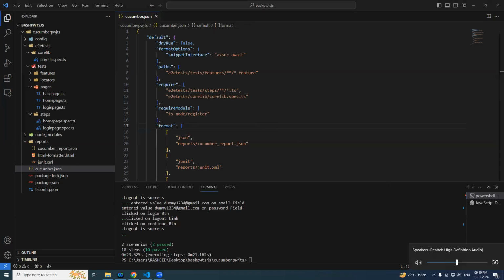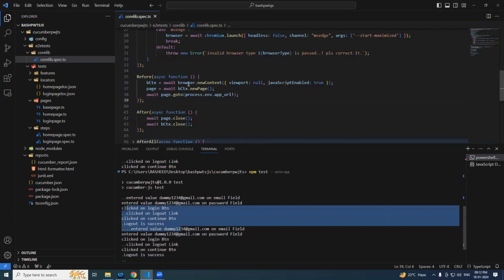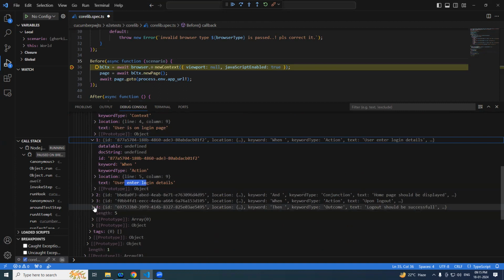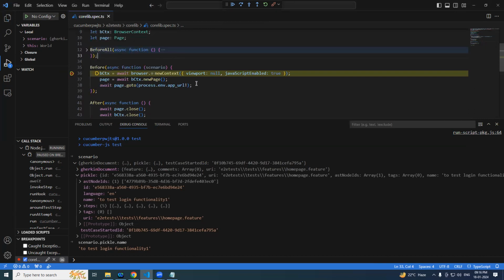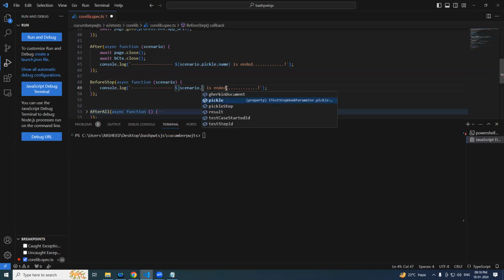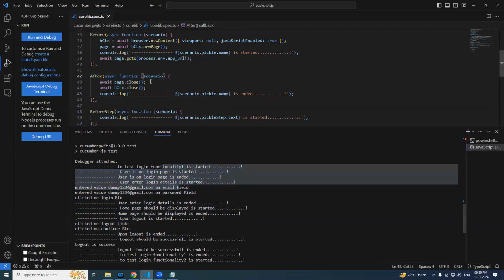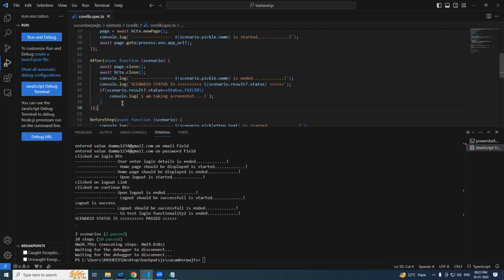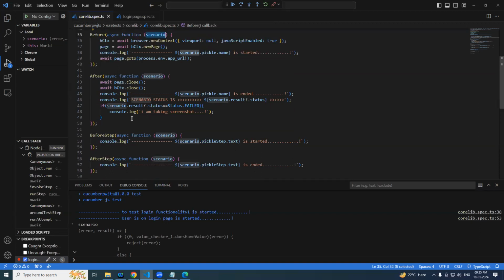14. Use of scenario parameter in hooks (Important video) DON'T MISS IT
Description:
🥒 Elevate your Cucumber.js skills to the next level with our in-depth exploration of hooks! 🚀 In this video, we delve into the powerful world of Cucumber.js hooks and unravel the nuances of using "scenario" as a parameter. Whether you're a seasoned Cucumber.js user or just getting started, this tutorial will equip you with the knowledge to effectively leverage hooks in your test automation scenarios.

🔍 Key Topics Covered:

Understanding Cucumber.js hooks and their significance in test automation
Deep dive into the "scenario" parameter and its role in hook functions
Practical examples demonstrating how to use hooks for setup, teardown, and scenario-specific actions
Best practices and tips for writing clean and maintainable hooks
Troubleshooting common issues and pitfalls when working with hooks in Cucumber.js
🚧 Don't let hooks be a mystery! Join us on this journey to demystify Cucumber.js hooks and empower yourself to write robust and scalable test automation scripts. Whether you're a QA engineer, developer, or anyone interested in improving their testing skills, this video is your gateway to becoming a Cucumber.js hooks maestro.